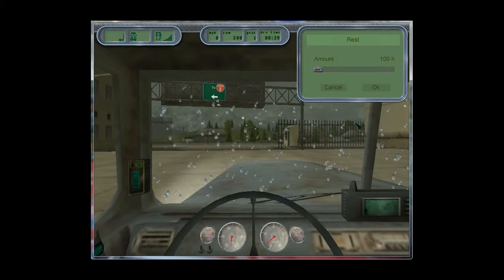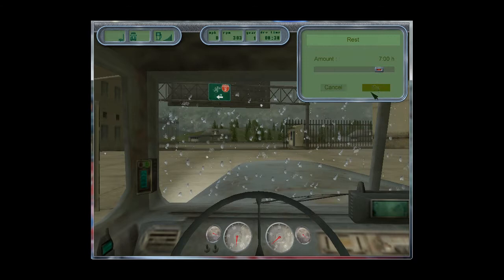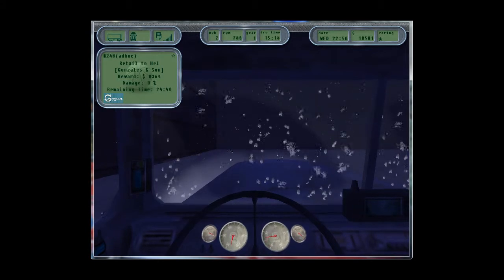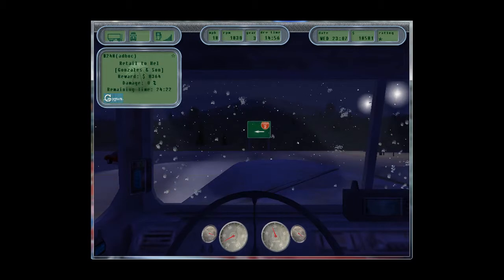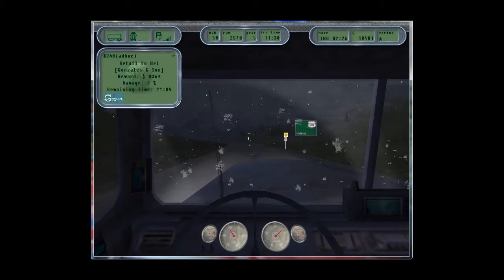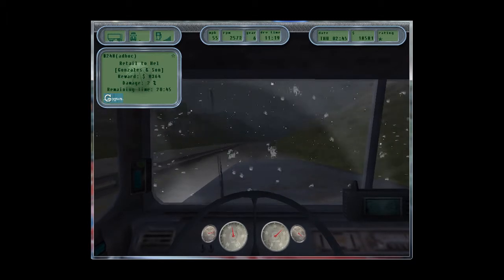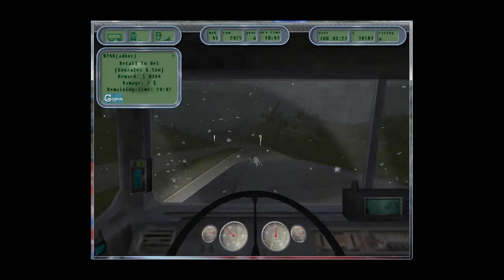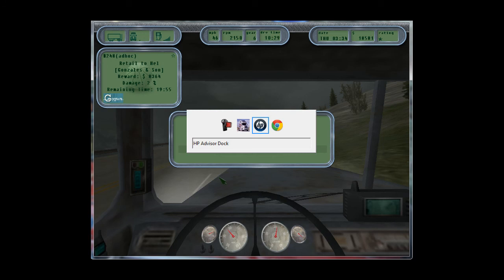Hard Truck 18 Wheels of Steel Hard Mode Part 7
Another video of my ongoing trucking simulator LP series.